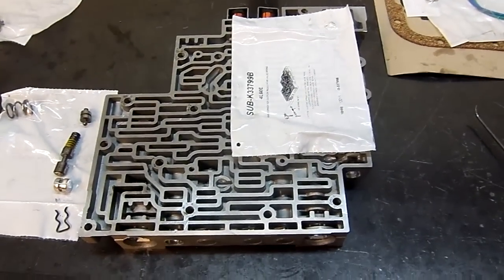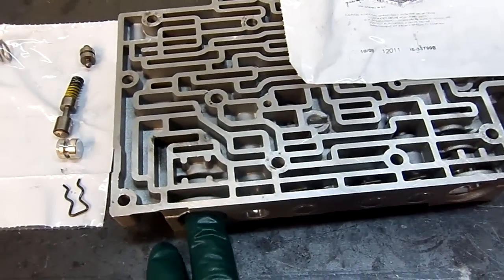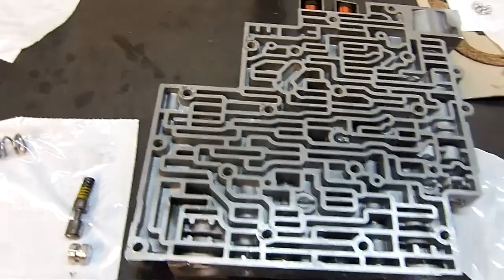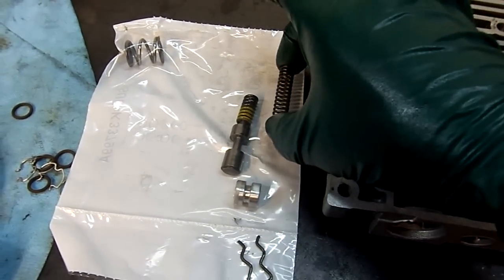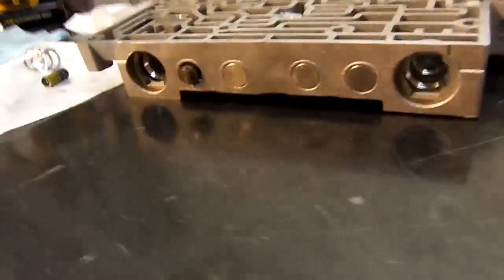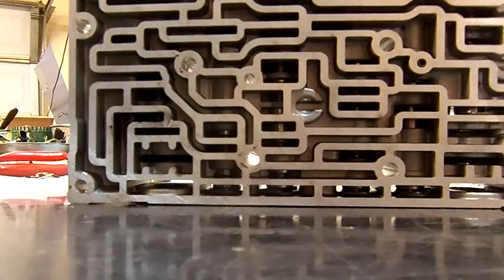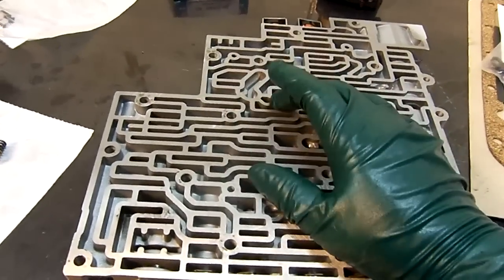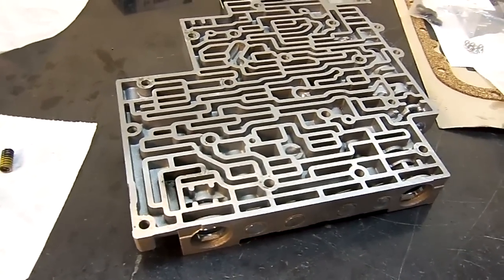4L60E Transmission P1870 Transmission component slipping (early valve body) - Transmission Repair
This is a valve body of a 1996 transmission which is generation 1 of the tcc pwm system or pulsewith modulated type of solenoid control.We see here the issolator valve,which is prone to ware normally in this circuit. The spring that you see here is supplied in some kits, but not all. So if you dont have this spring, it is readibly available through the aftermarket.